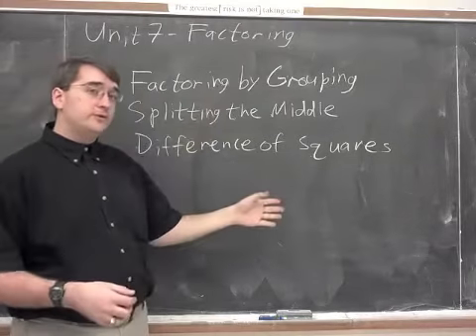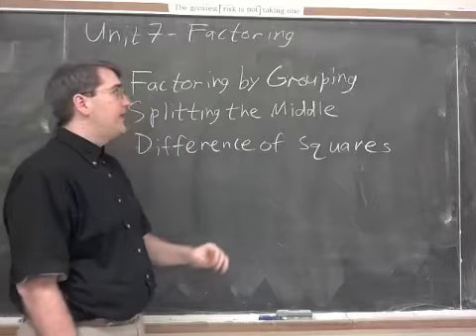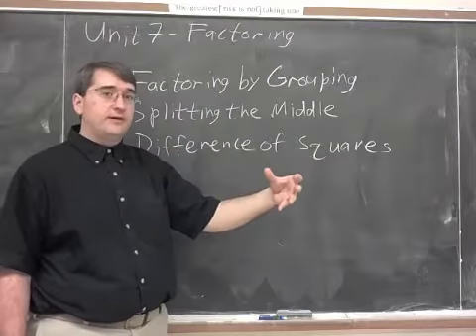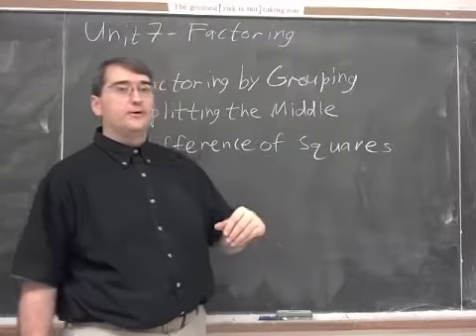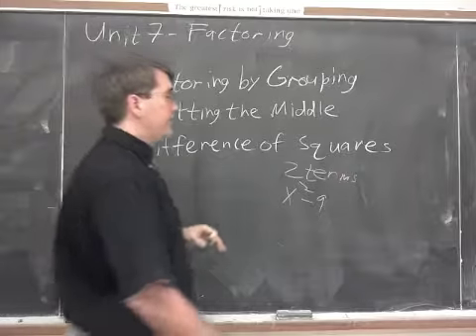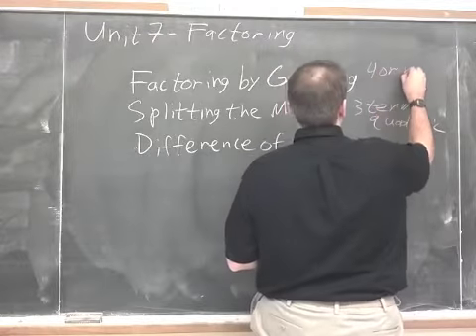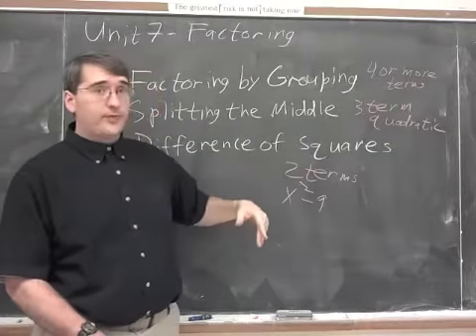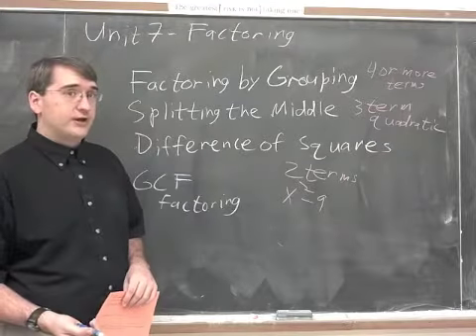Honors Unit 7 Video 1 Overview of Unit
An overview of the factoring unit, including a description of the content of the other videos